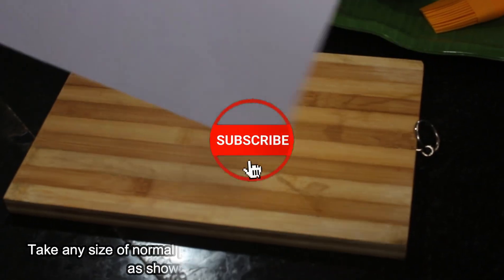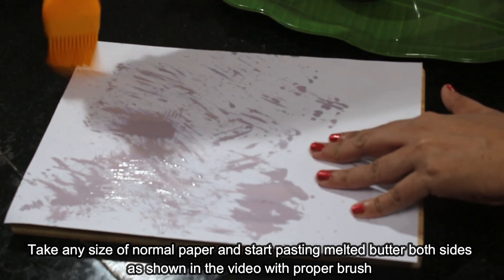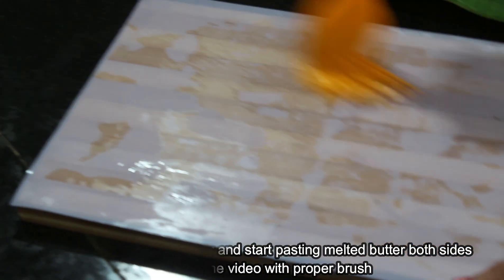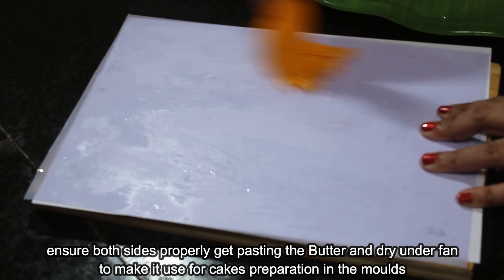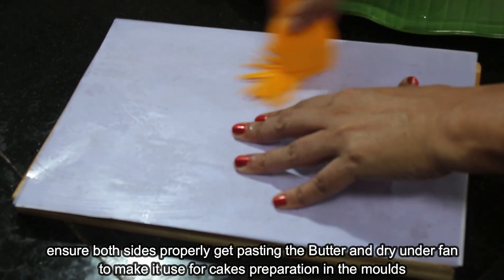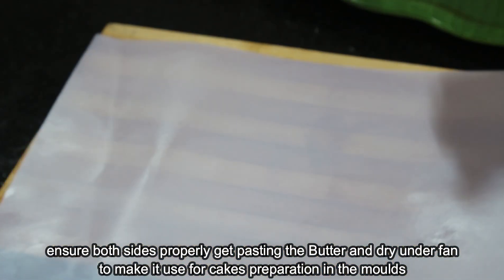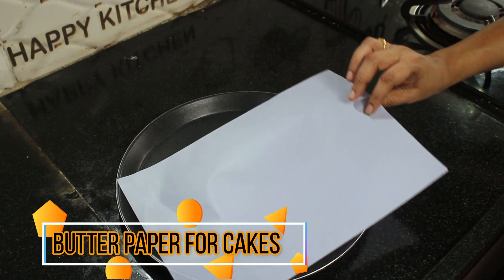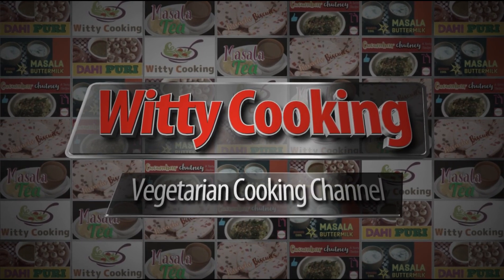HOW TO MAKE BUTTER PAPER AT HOME | BUTTER PAPER AT HOME FOR COOKING | WITTY COOKING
HOW TO MAKE BUTTER PAPER AT HOME BUTTERPAPER BUTTER PAPER AT HOME FOR COOKING